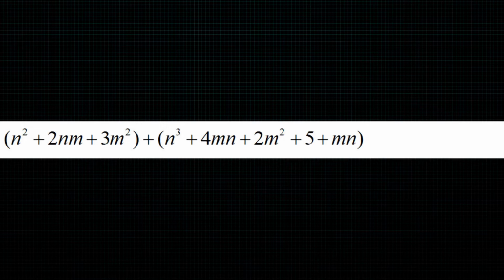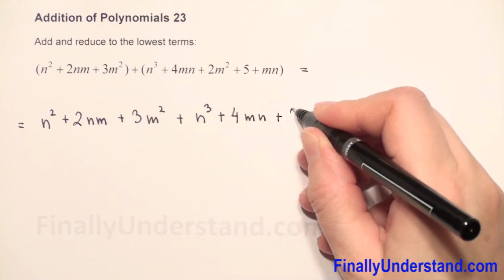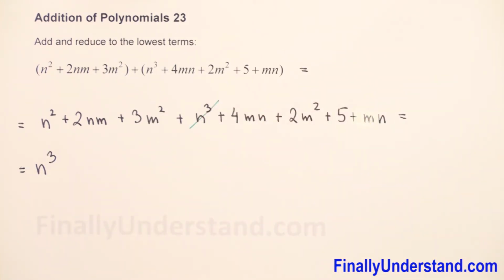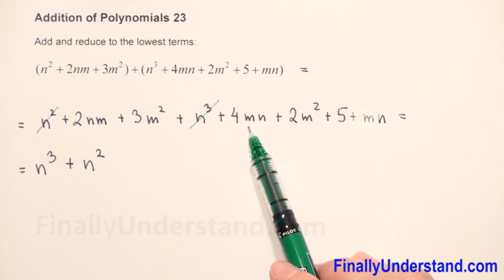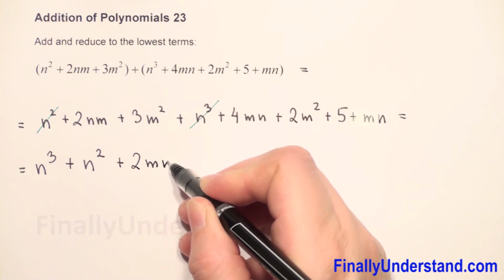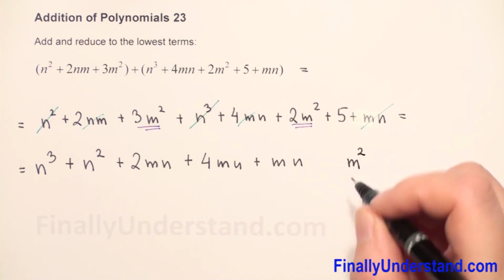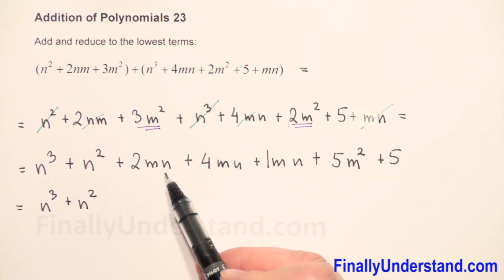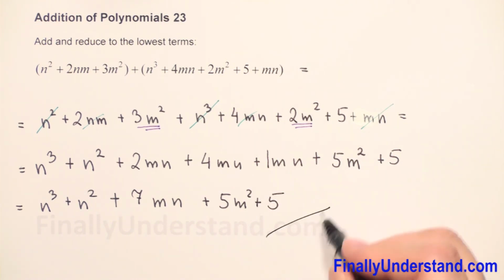How to Add Polynomials 23